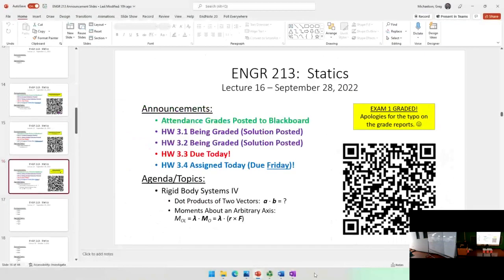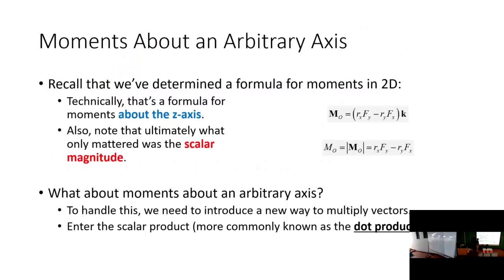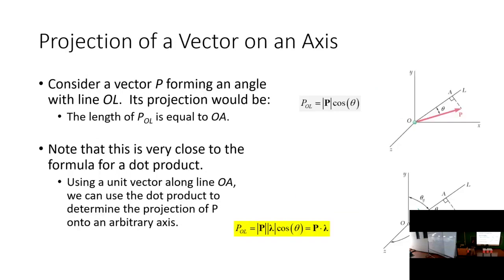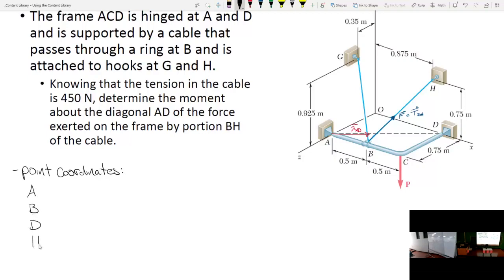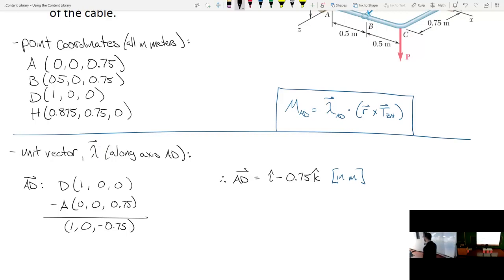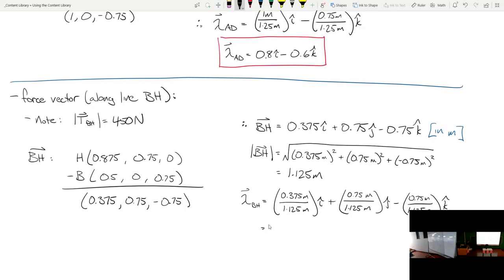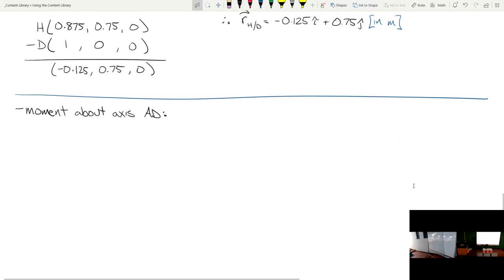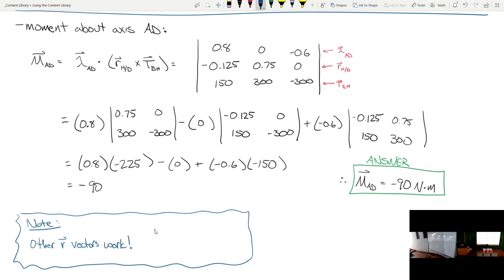ENGR 213 Lecture 16. Moments About an Arbitrary Axis (2022.09.28)